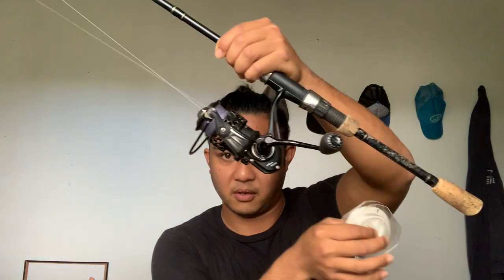MY HALALU SET UP | Hawaii Fishing | Fishing Tutorial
Some of you have been asking for this video for awhile. So, finally here it is. My all over the place walk thru of my halalu set up! hope y'all enjoy it and possibly even get to use it to catch your own halalu.